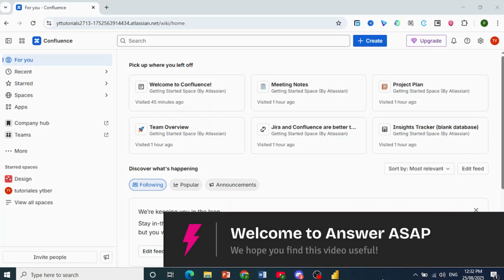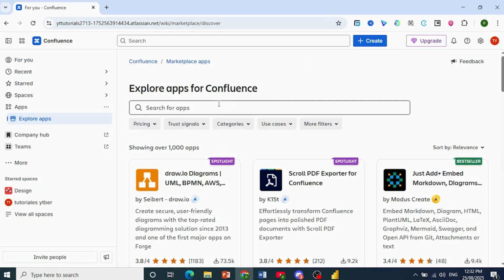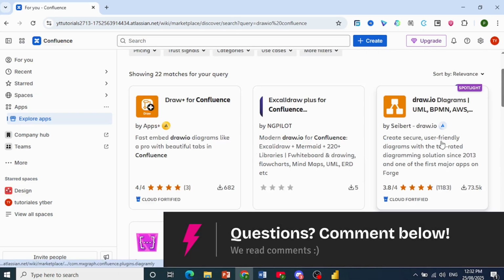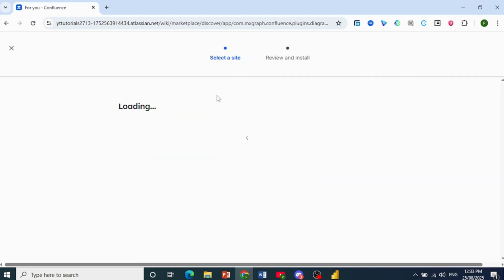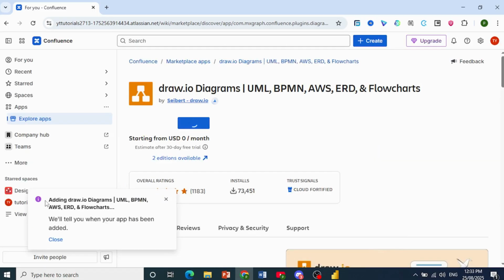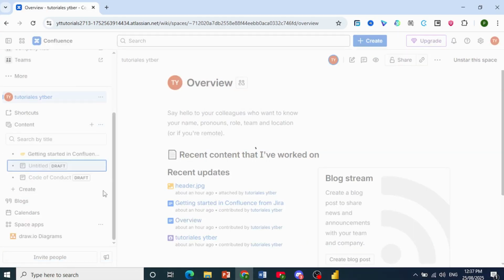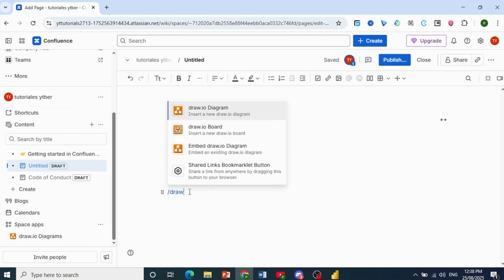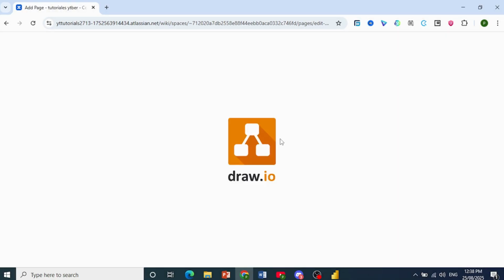How to ADD DRAW IO in Confluence (Step by Step)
Use this video to add draw io to Confluence so you can create and embed diagrams in your pages. Please consider liking the video and letting us know if you have any comments, ideas or questions, we really appreciate any feedback! We have plenty of other tutorials on our channel so come and see if we can help you with anything else :)